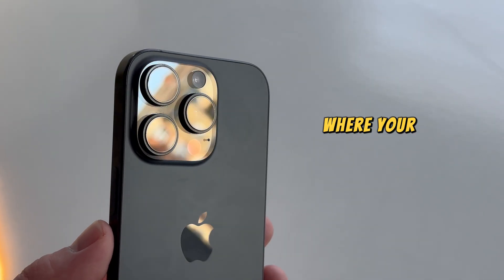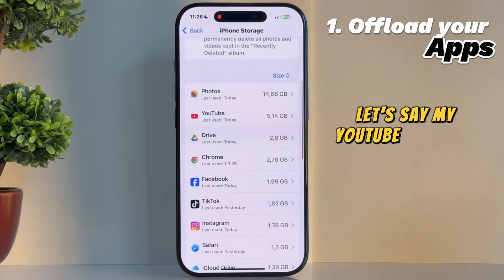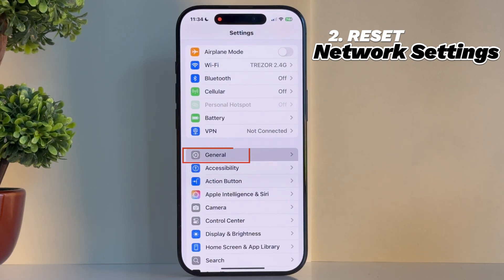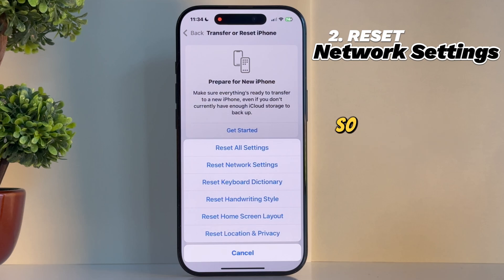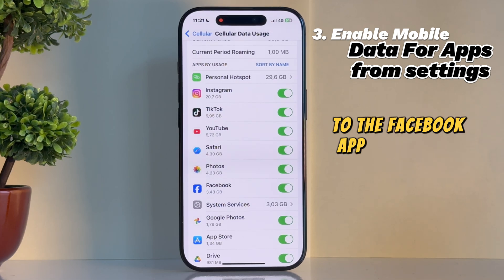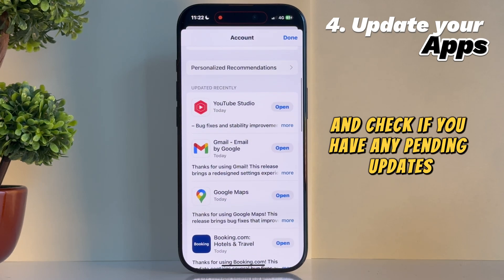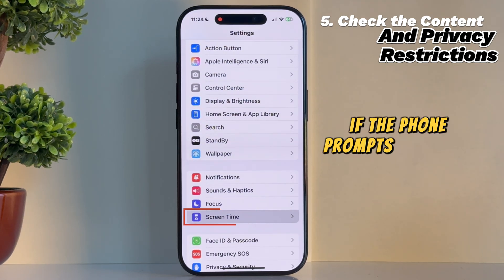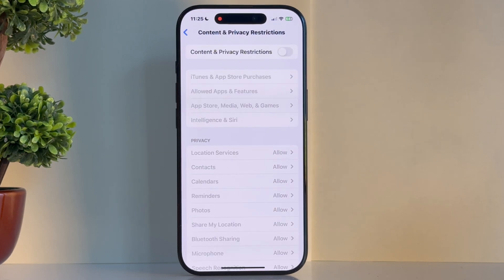Apps Say No Internet Connection I Some Apps Not Working On Mobile Data iPhone [Fixed]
iPhone Apps Not Working on Mobile Data? Try These 6 Fixes!

Are your iPhone apps not working when using mobile data? Are you seeing the "No Internet Connection" error? Don't worry—I’ve got 6 easy fixes that can help you solve this issue! 🚀

📌 In this video, I’ll show you:
✅ How to offload & reinstall apps to clear glitches
✅ How to reset network settings to refresh your connection
✅ How to check and enable mobile data access for apps
✅ How to update apps to fix bugs
✅ How to adjust Content & Privacy Restrictions
✅ How to restart your iPhone for a fresh start